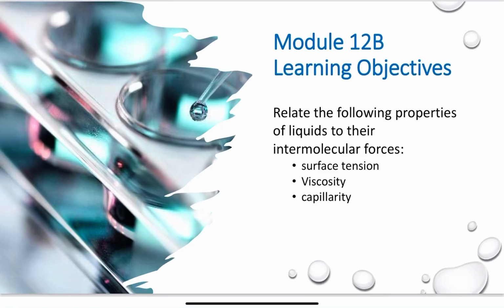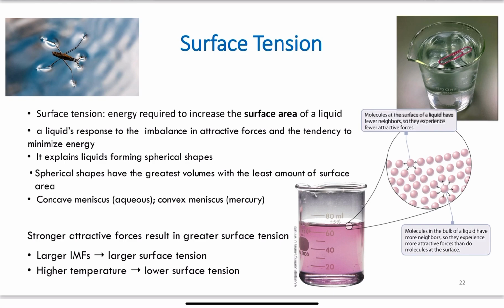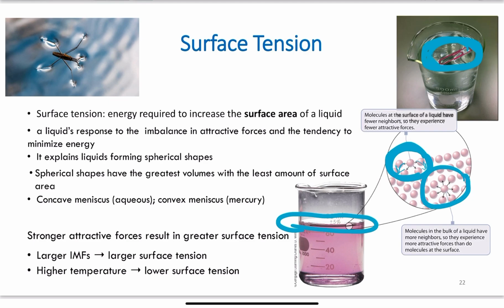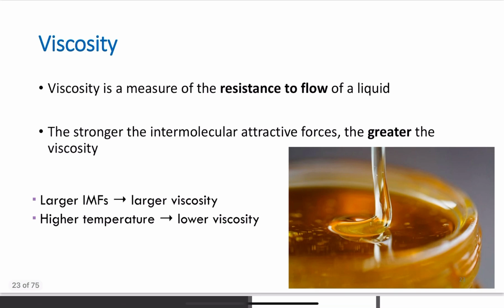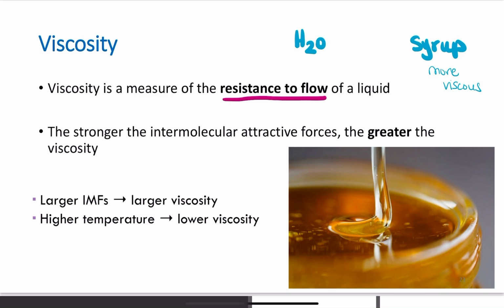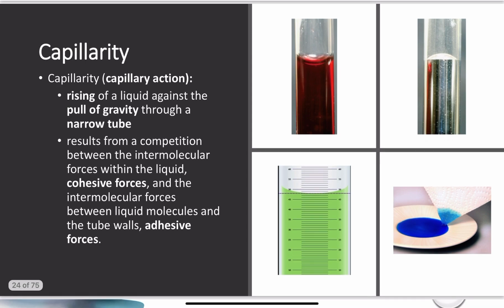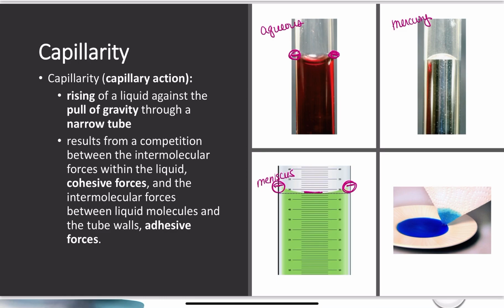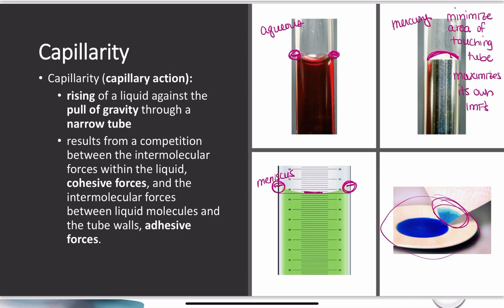Module 12B: Properies due to IMFs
Surface tension, viscosity and capillarity (capillary action)